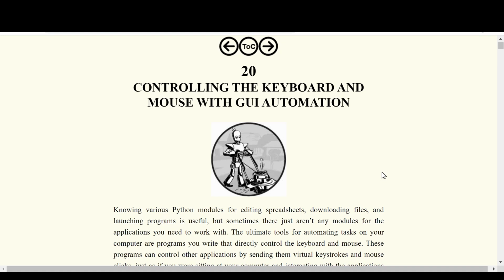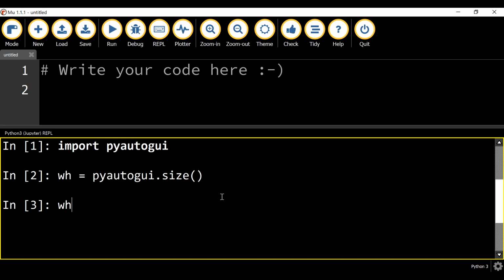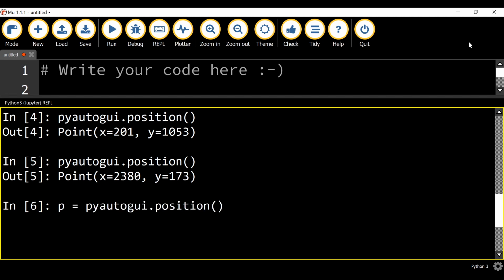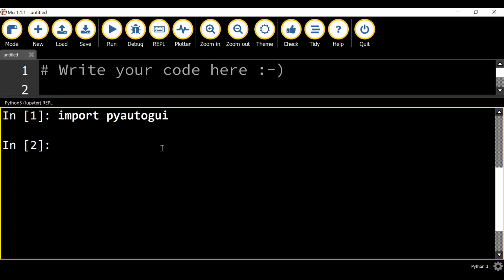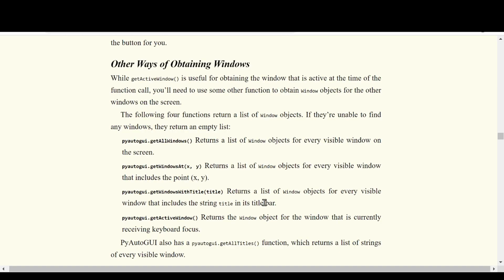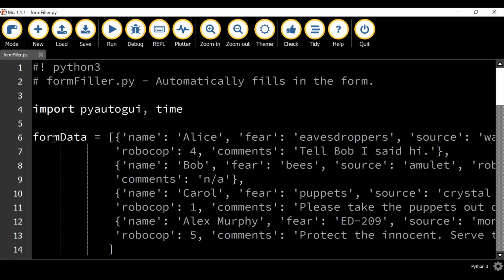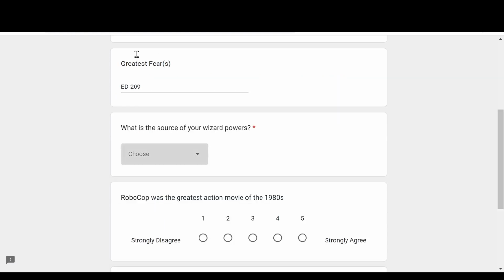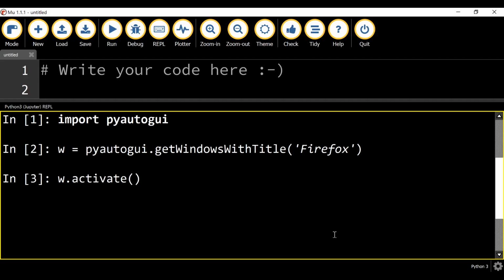Controlling Mouse & Keyboard with GUI automation - Automate the Boring Stuff with Python - Part 21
We cover chapter 20 of the book Automate the boring stuff with Python by Al Sweigart - covering controlling mouse and keyboard with GUI automation.

Timestamps:
0:00 - Introduction
1:00 - Installing PyAutoGUI module
2:55 - Controlling Mouse Movement
9:32 - Drawing images Automatically using PyAutoGUI
11:30 - Scrolling our Mouse Automatically
14:55 - Controlling Application Windows
16:30 - Controlling the Keyboard
18:16 - Project: Automatic Form Filler
24:35 - Practice Questions
28:15 - Summary / End of Series